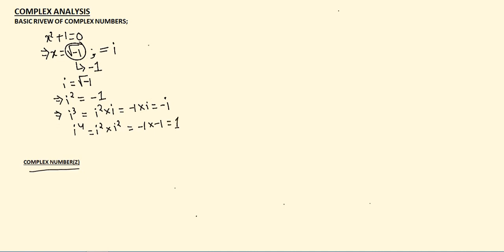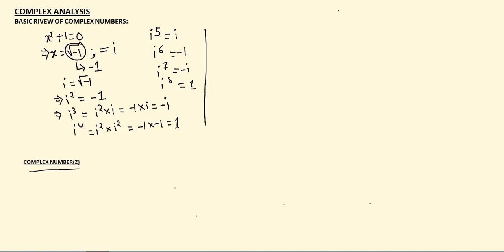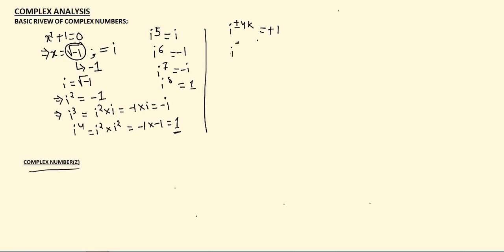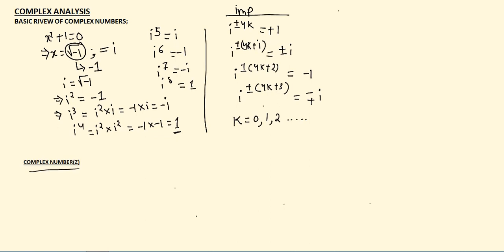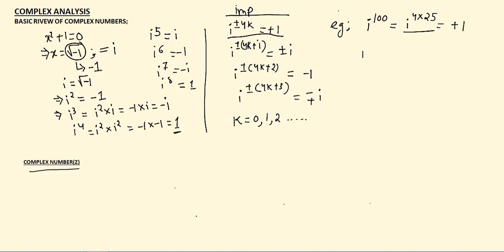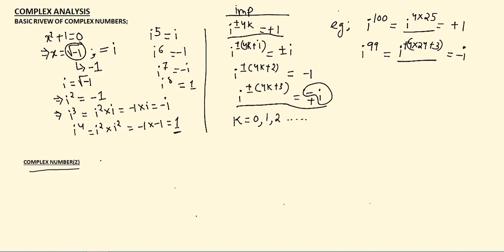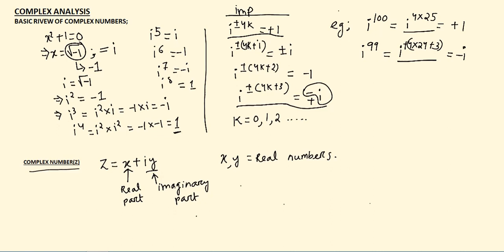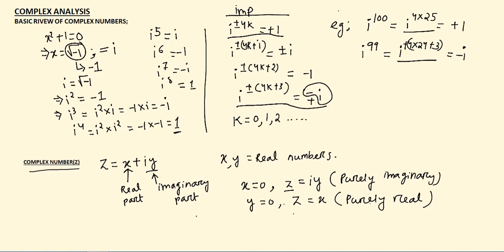Complex Analysis-Fundamental(Lecture1)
Chapter11 Part1(complex Number Basics)from the text book "Mathematical Methods for Physicists" by Arfken,Weber and Harris; 7th edition.